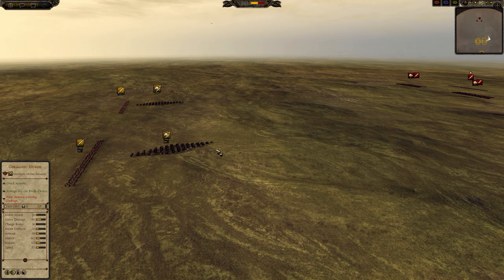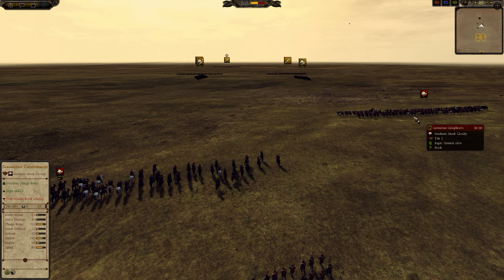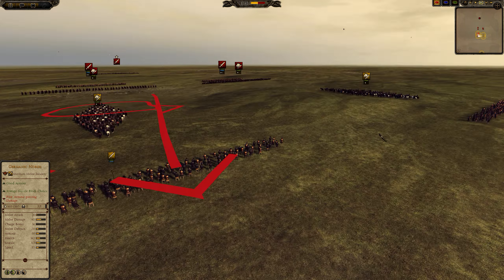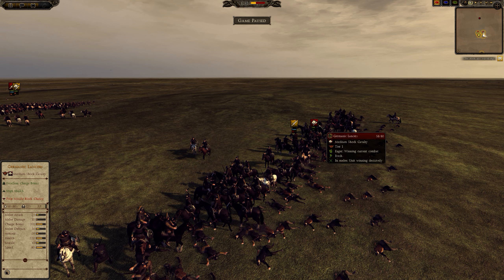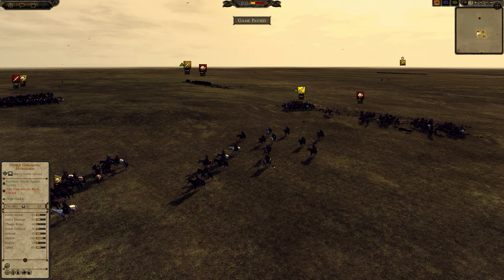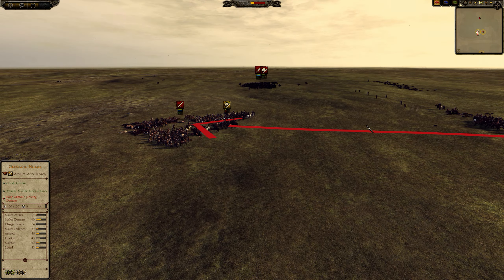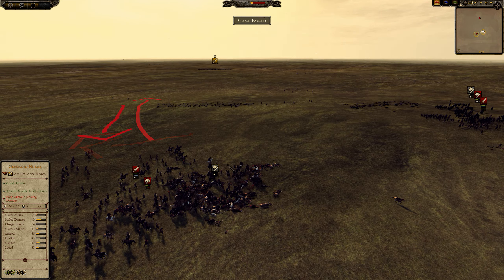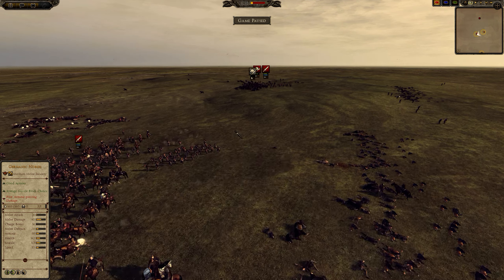Rules of Engagement 2 - Skirmish, Cavalry, Infantry - Total War Attila Mechanics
The mechanics dictate the rules of engagement - but the more variables there are the more complicated they become. Total War Attila